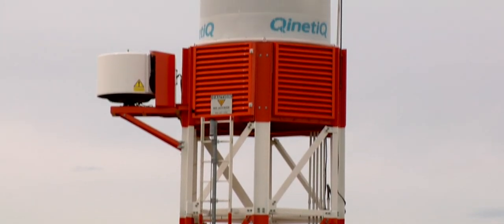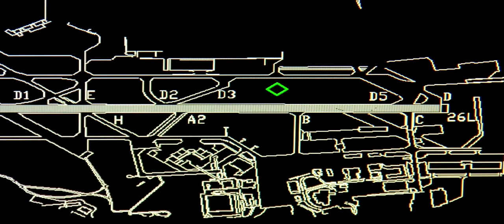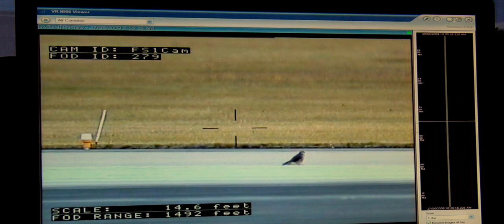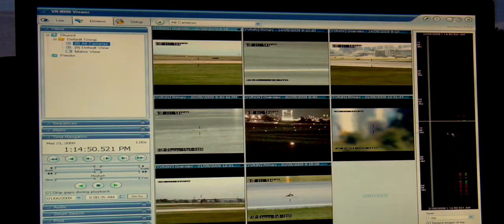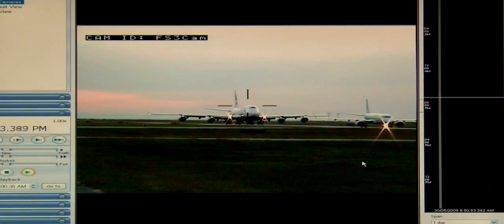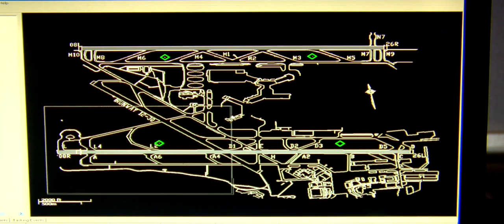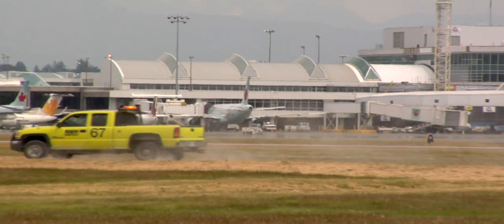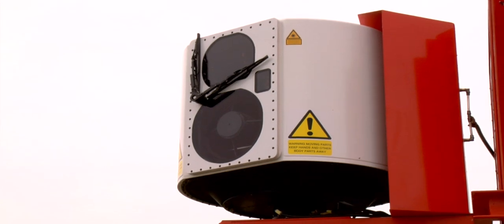YVR QinetiQ FOD Radar